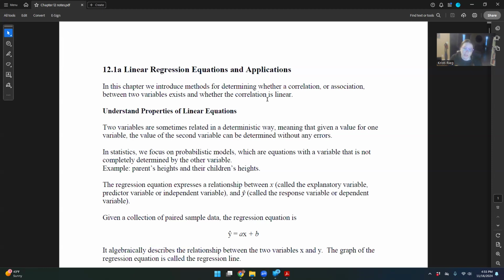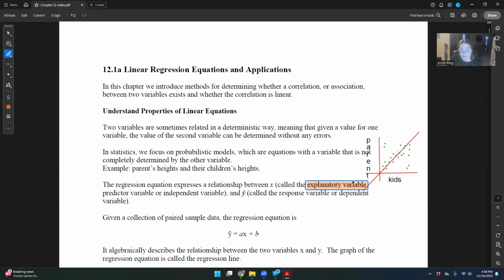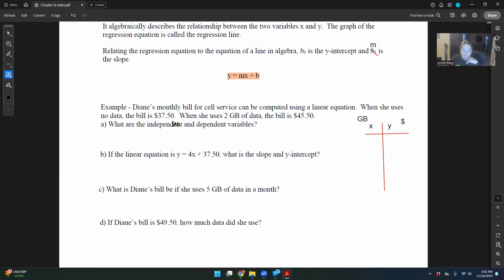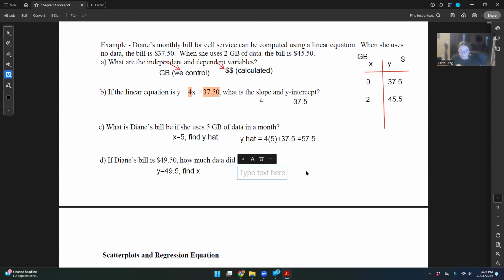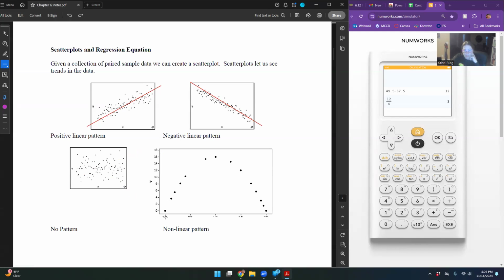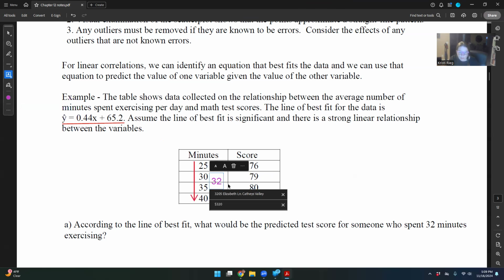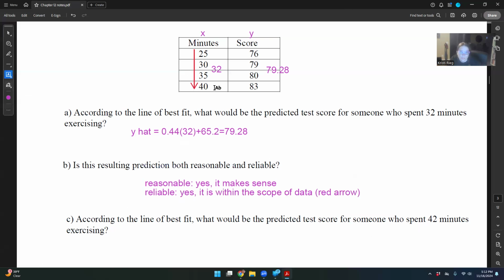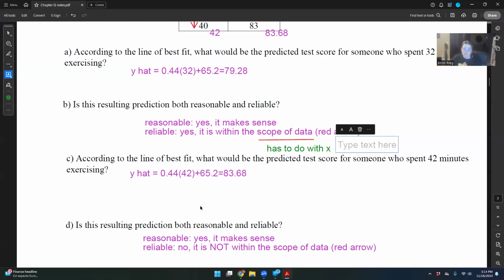12.1: Intro to Linear Regression